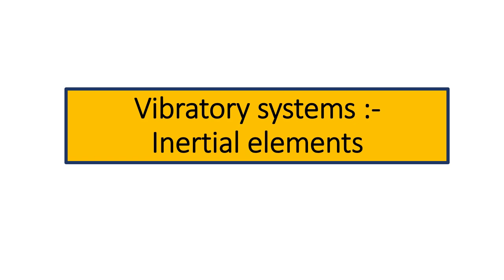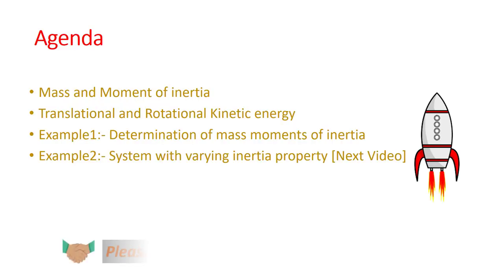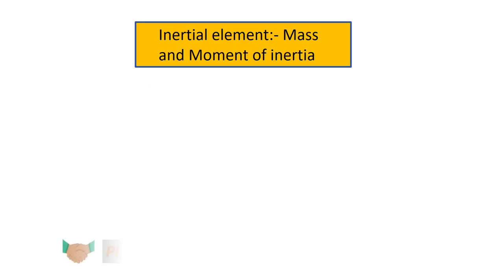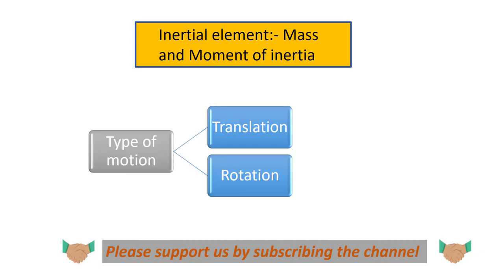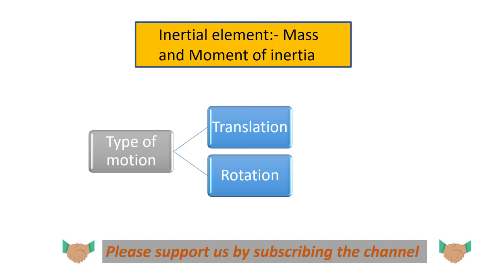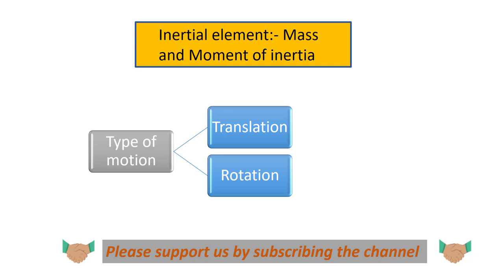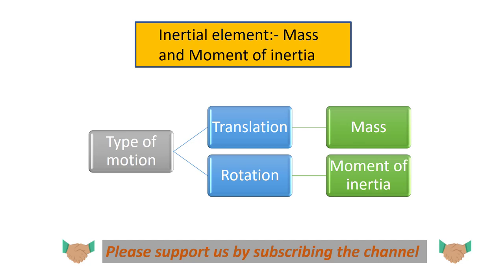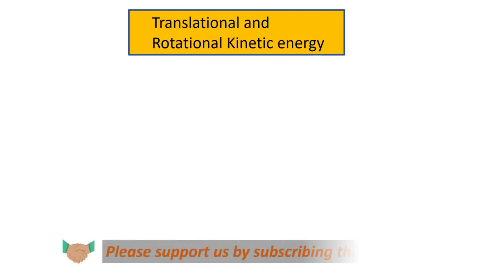Inertial Property[In English]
In this video we will learn about the inertial property required for translation and rotation motion.